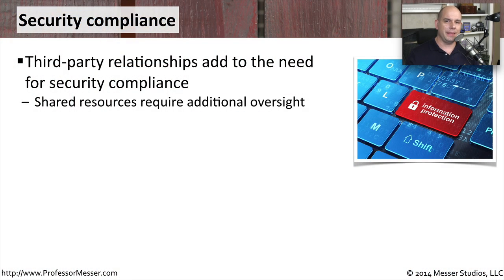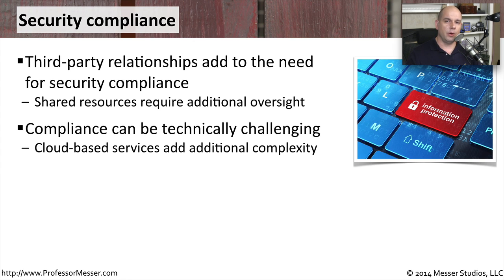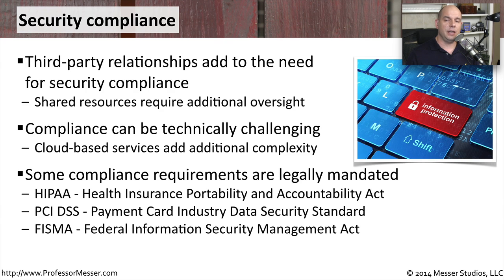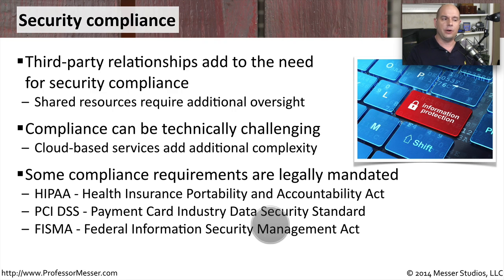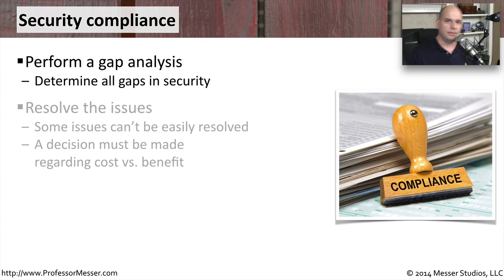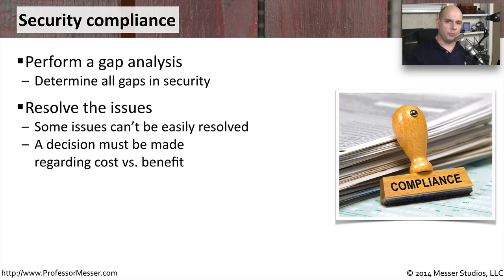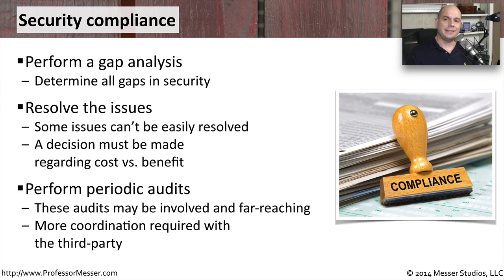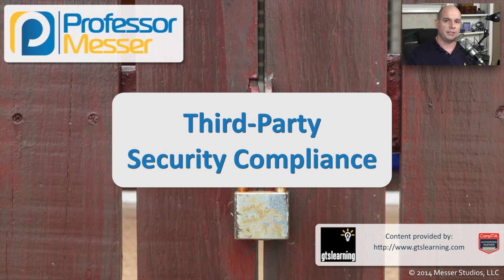Third-Party Security Compliance - CompTIA Security+ SY0-401: 2.2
The compliance of security policies is an important consideration when working with a third-party. In this video, you’ll learn which security policies may be required and how to resolve issues when working with third-part security.